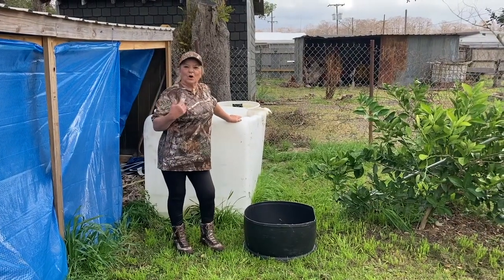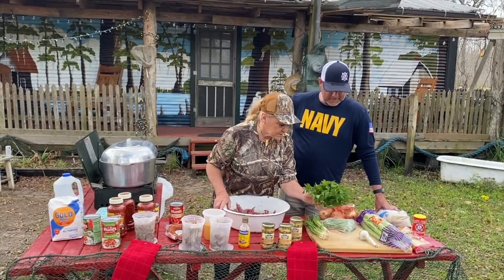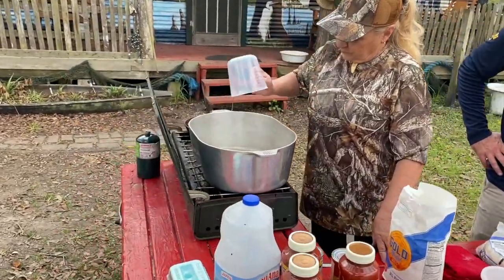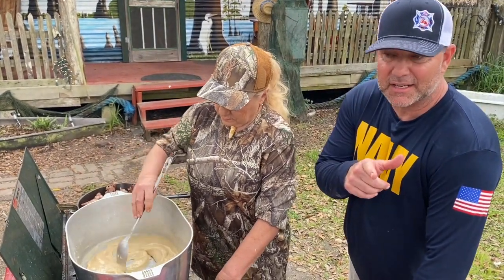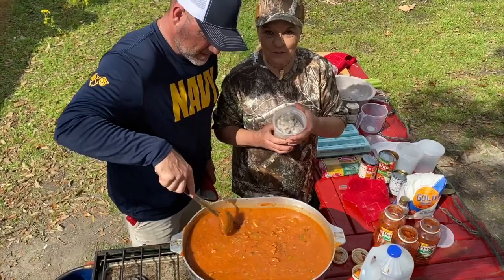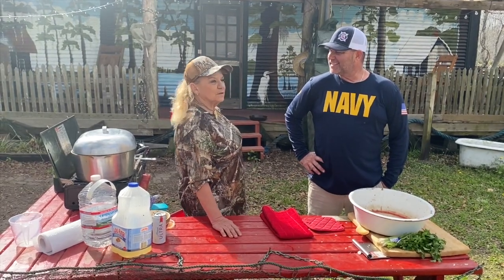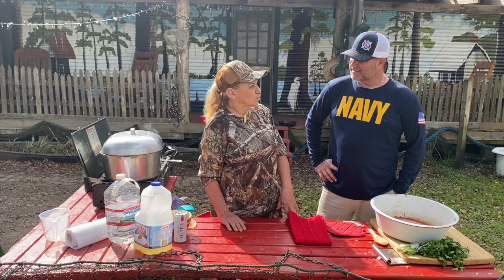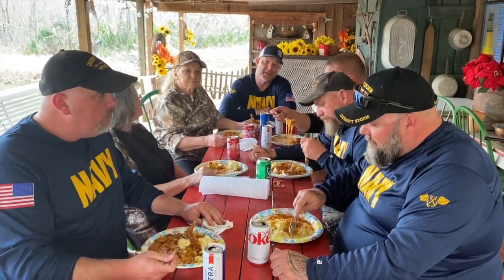Turtle Sauce Piquante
Hey guy today I have special guest and she goes by the name Uncle Dot! She's going to show us how to make a Turtle Sauce Piquante, and I promise y'all is phenomenal!

Got to captaincobys.com for all your seasoning needs

Thank to Terry and the Zydeco Bad Boyz for letting us use their music.